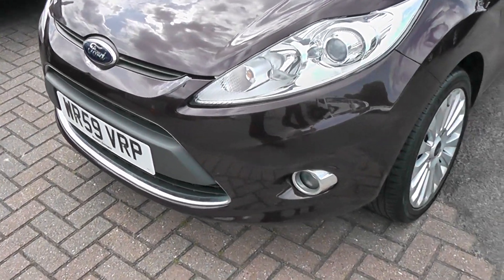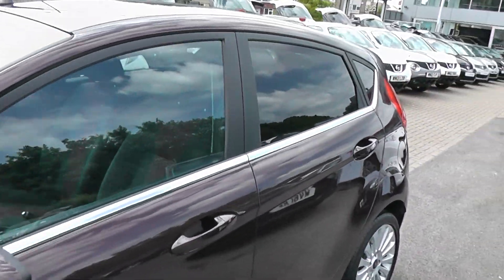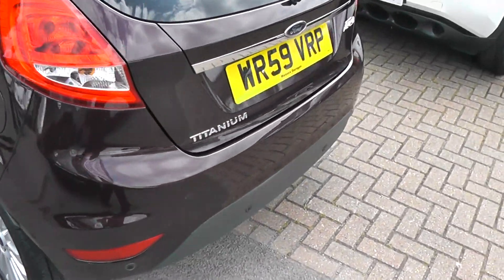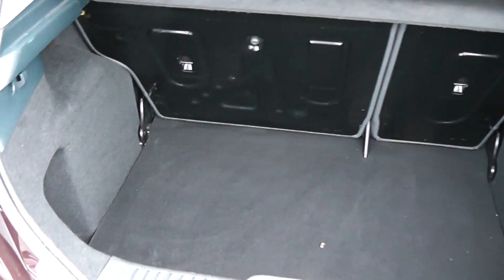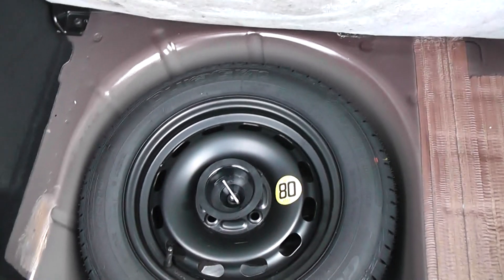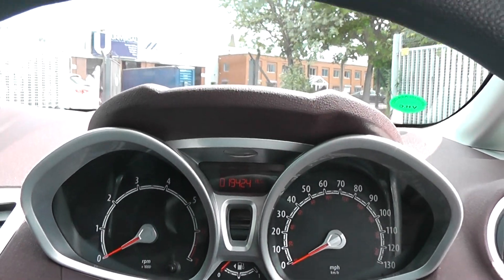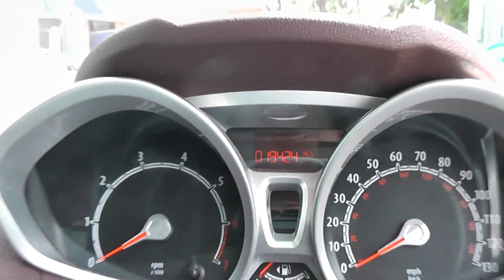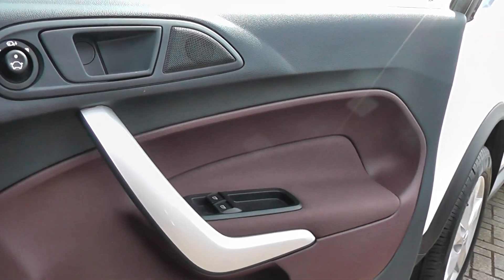Used Car, Fiesta, WR59VRP, Wessex Garages, Pennywell Road, Bristol